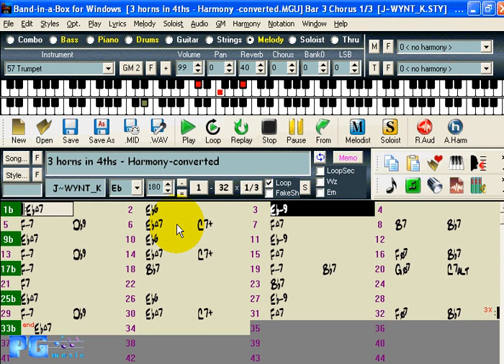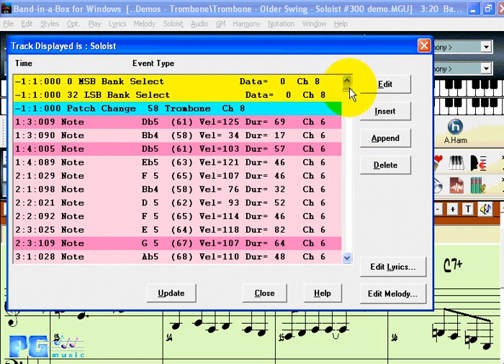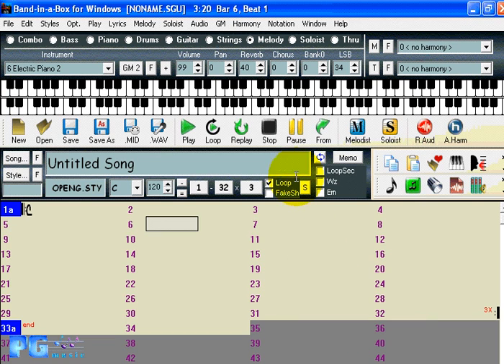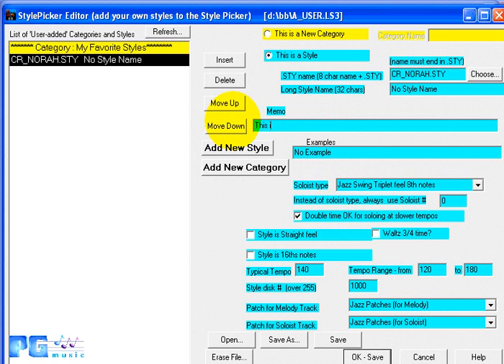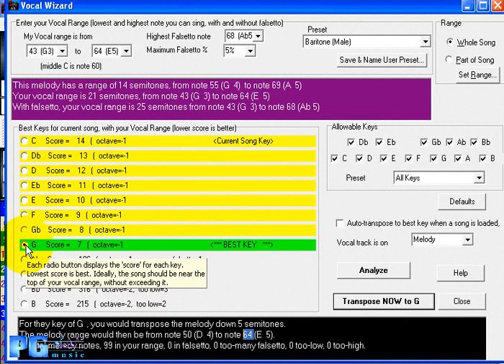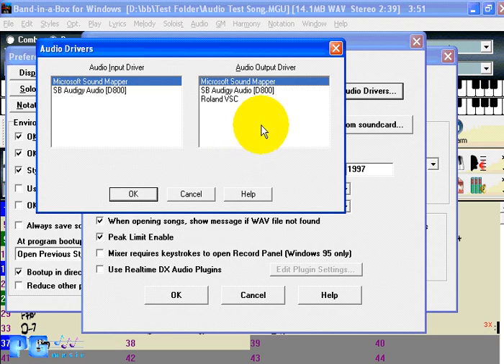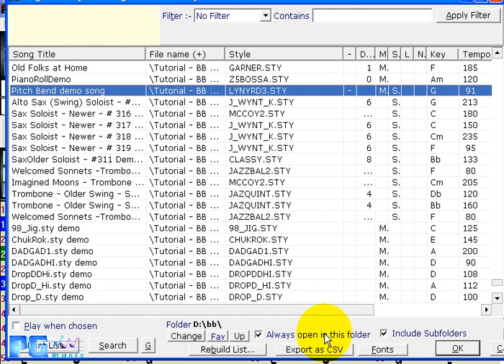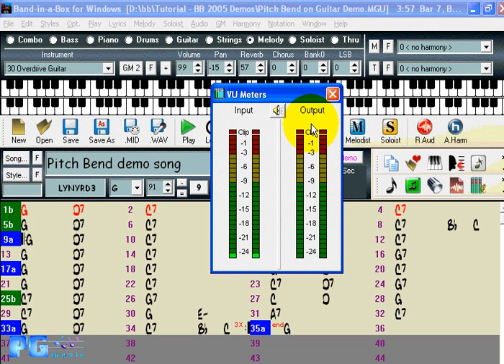Band-in-a-Box 2005 New Features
A look at the new features in Band-in-a-Box 2005 for Windows.